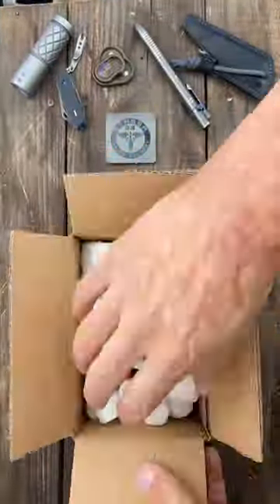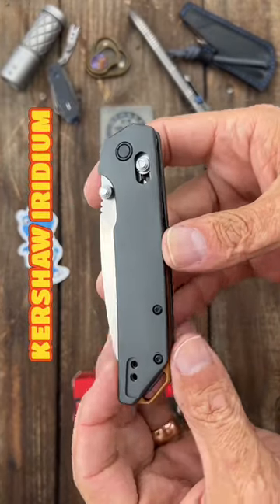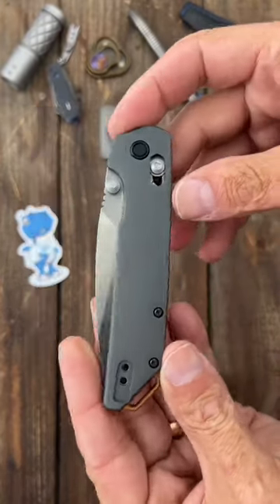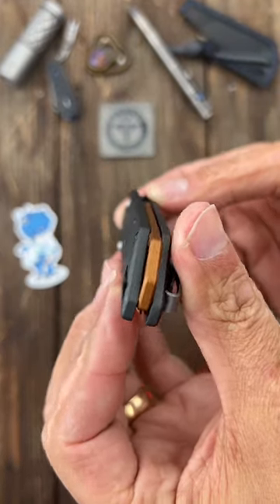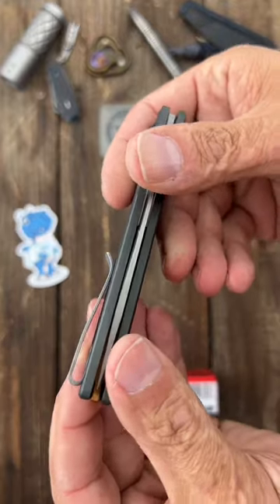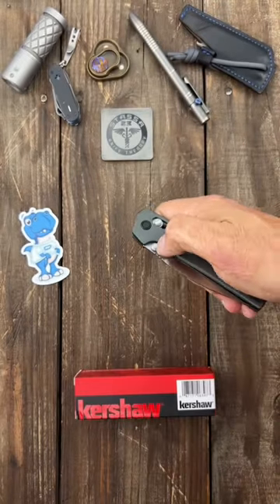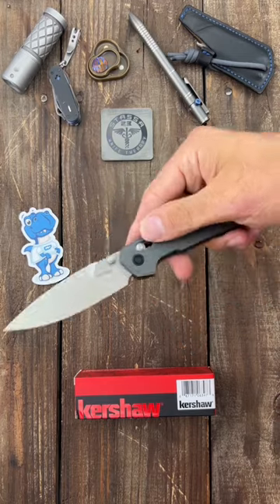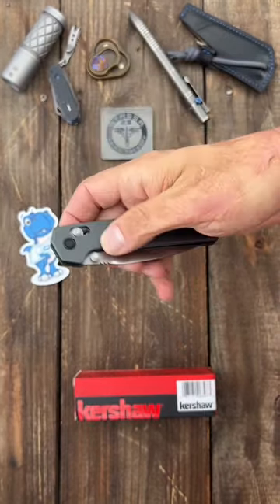Awesome Brand New Axis Lock Knife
Brand New Kershaw Axis Lock Knife